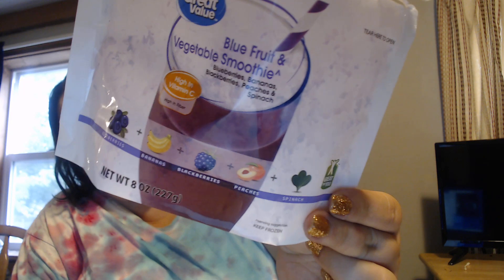Walmart smoothie bag